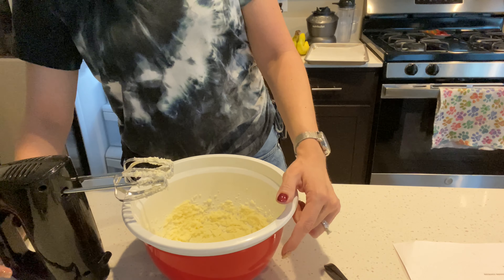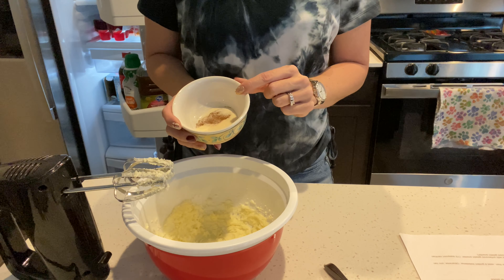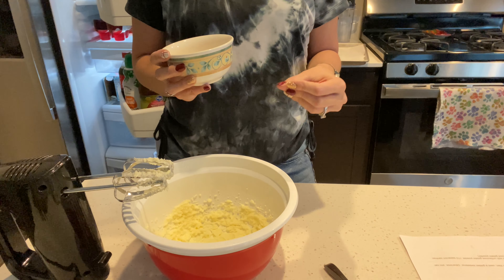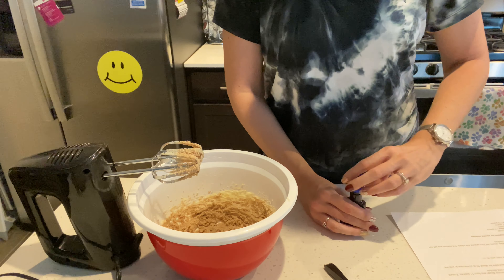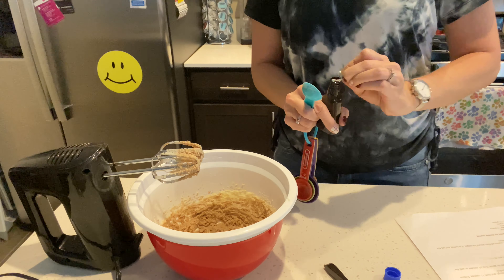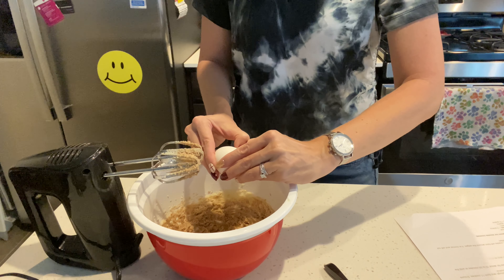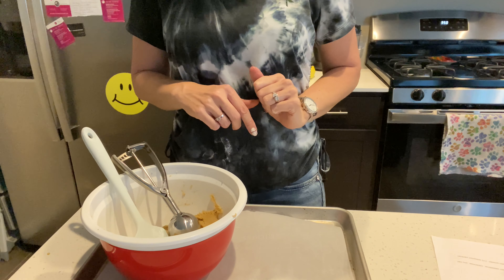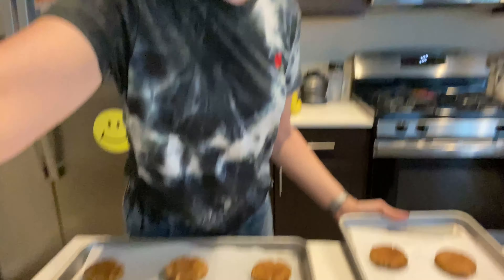Low Carb Snickerdoodles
This is a chewy cookie that is super filling. Do you like cinnamon and sugar? Well, you’re in for a treat. These Snickerdoodles are sure to make you want to eat more than one. Enjoy!

Servings-12
Prep-15 min

Cookie ingredients:
6 tablespoons butter (salted)
2 1/2 c blanched almond flour (regular is fine)
1 egg
1t vanilla extract
1/2T cinnamon
1/2t xanthan gun (see alternative)
1/2t baking powder
1/3 c granular sweetener

Coating:
1 1/2T granular sweetener
1 1/2t cinnamon

Alternative:
1/2t xanthan gum=1T unflavored gelatin powder

Prep:
1. Set oven to 350 and link baking sheet with parchment paper
2. Mix softened butter and sweetener until fluffy with hand mixer.
3. Add in baking powder, cinnamon, xanthan gum and then mix in vanilla and egg
4. Add almond flour 1/2 c at a time until dough is formed
5. Mix small bowl for coating
6. Use medium scoop (about golf ball size), and make 12 equal cookies.
7. Roll in coating and place on sheet. Flatten with hand. Cracks are good!
8. Bake for 15 minutes (start checking at 11 minutes) until tips turn Golden brown.
9. Cool and enjoy!

Nutrition:
Calories: 193
Carbohydrates: 5 grams
Fat: 17 grams
Fiber: 2 grams
Protein: 5 grams